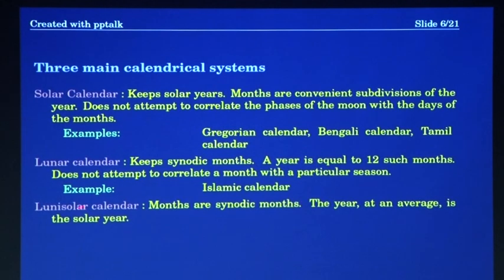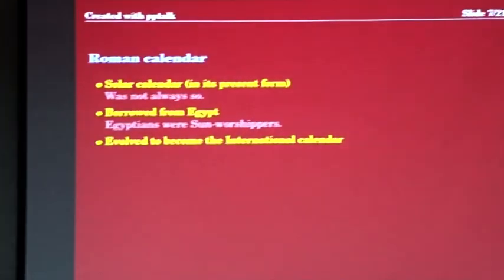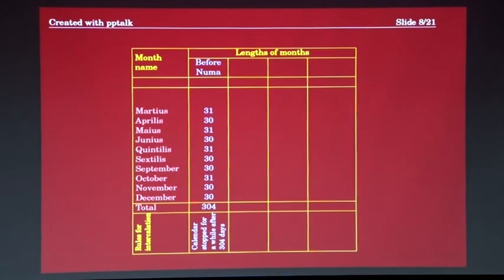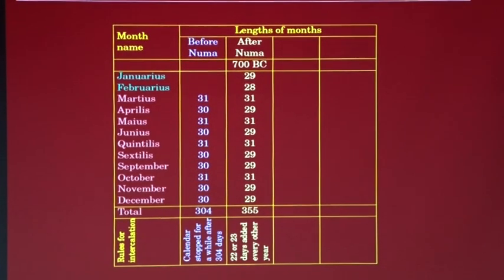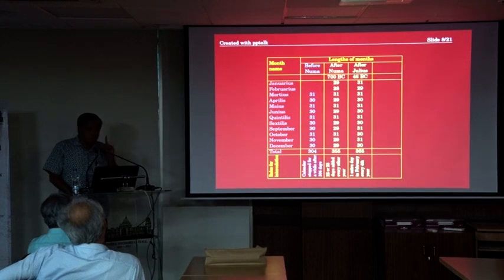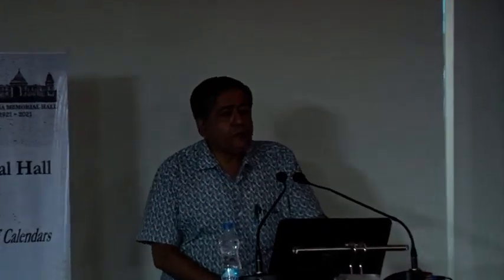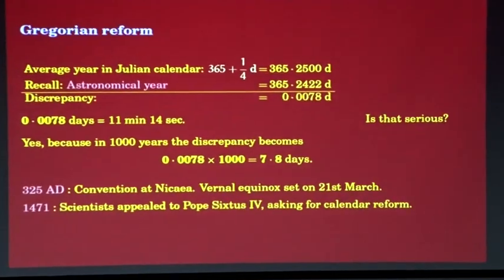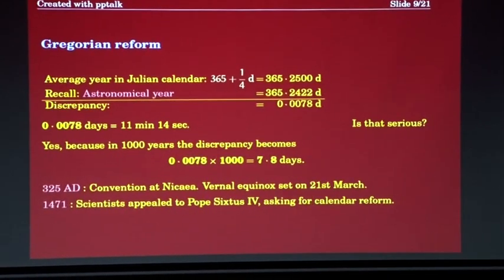The History and Mystery of Calendars - Palash Baran Pal - Part 2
The History and Mystery of Calendars
By Palash Baran Pal
Eminent author, linguist, and Emeritus Professor of Physics, University of Calcutta

8 August 2018